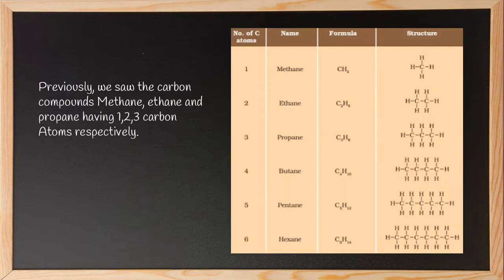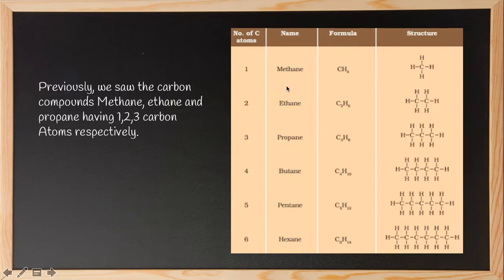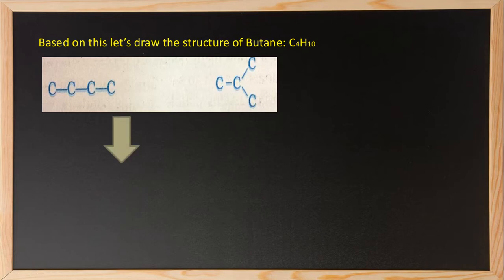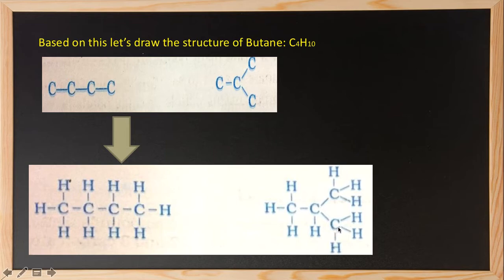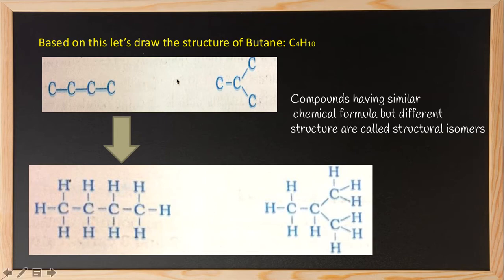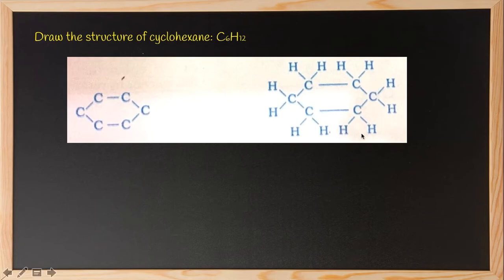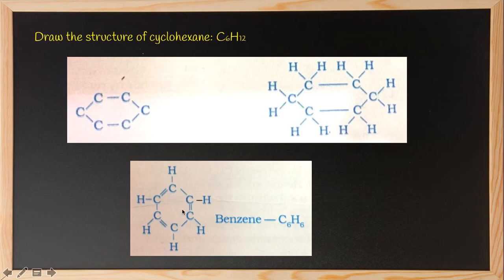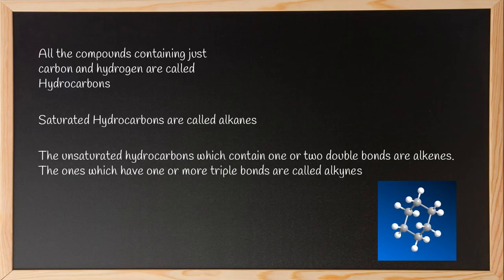Carbon & Its Compounds II NCERT II Class X II Science II 2020 II